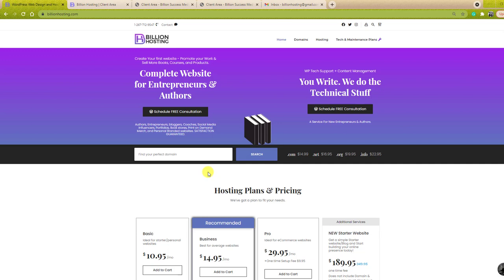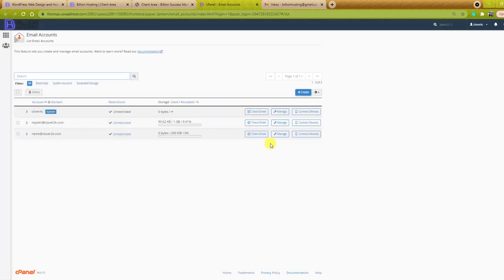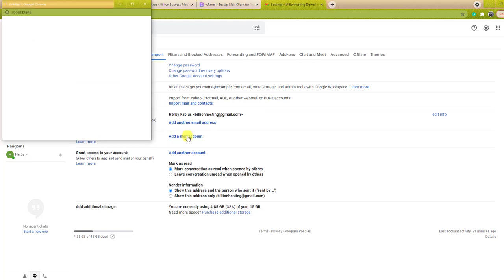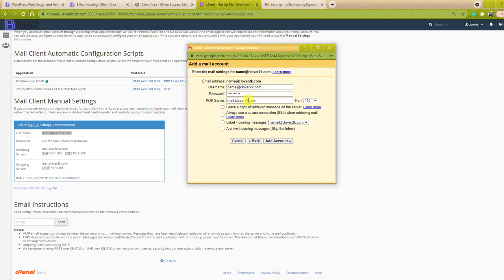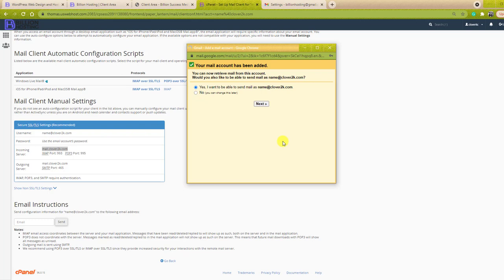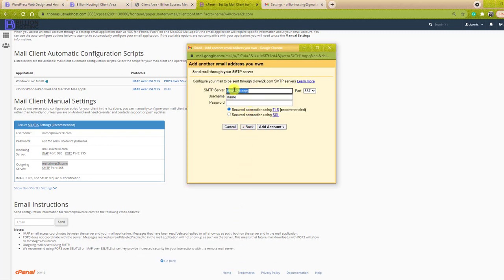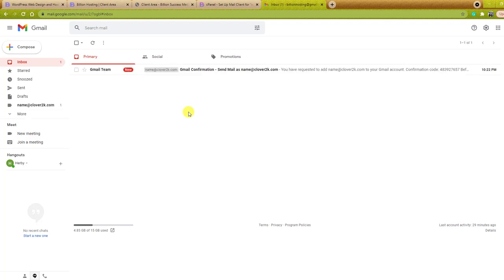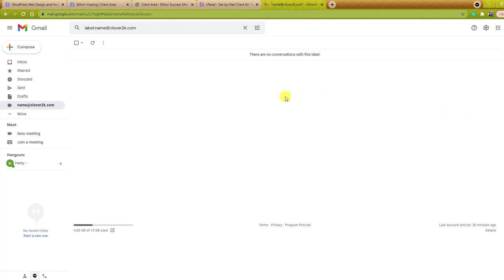How To Add Your cPanel Email Accounts To Your Gmail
In this video tutorial, you learn 2 things.

First,  you learn how to create a new email account in Cpanel using your website hosting account.

Second, you learn how to add your new email accounts to your Gmail account.  The purpose of doing this is so you only have one place to check on all of your emails.